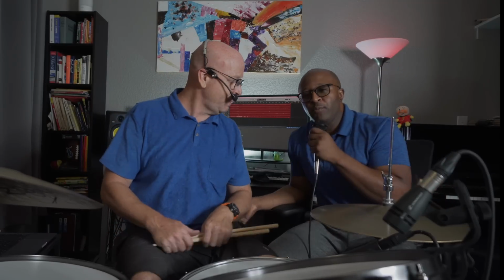SECOND LINE IS THE MOTHER OF ALL DRUM SET GROOVES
In this impromptu Jazz Drummer Q-Tip of the Week with Geoff Clapp, he breaks down why second line is the mother of all drum set grooves. Studying second line drumming will help drummers create deeper and funkier grooves because second line is the mother of all drum set grooves. Everything can be traced back to second line and New Orleans drumming. Geoff also explains what the "big 4" in New Orleans music is. New Orleans drumming is arguably the most important style of drumming to learn because new orleans drumming and second line drumming is the mother of all drum set grooves.

ZILDJIAN CYMBALS
22" K Constantinople Bounce/Over-Hammered Prototype
18" A Custom EFX
16" Thin Dark Crash
14" Avedis Hi Hats

14X18 BD (Aquarian Performance II, Tama Resonant Head)
14X14 FT (Aquarian Texture Coated, Clear Evans G1)
8X12 TT (Aquarian Texture Coated, Clear Evans G1)
6.5X14 Starphonic Copper Snare (Evans UV1, Evans Snare Side 300)

00:00 - Super Thank Q
00:21 - Second Line Playing Intro
00:46 - Greetings from Q
01:22 - Lesson Explaination
02:09 - ARE YOU READY!?
02:19 - New Orleans drumming and Geoff Clapp Intro
03:30 - New Orleans groove and "big 4" demonstration
04:33 - "Big 4" creates tension and release moments
05:10 - Second Line Groove with "Big 4" demo
06:24 - Demonstrating how all drum set grooves are related to Second Line Drumming
07:17 - "Big 4" with brushes
08:20 - Outro
09:03 - Riffing on Q with "Big 4"